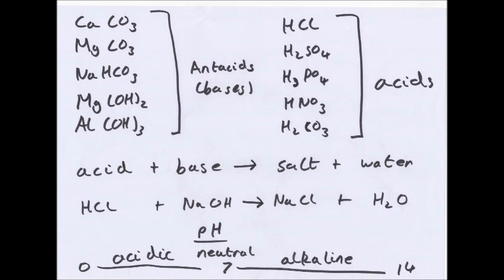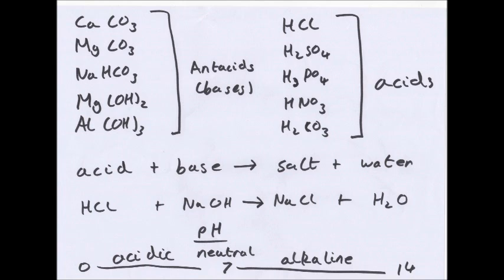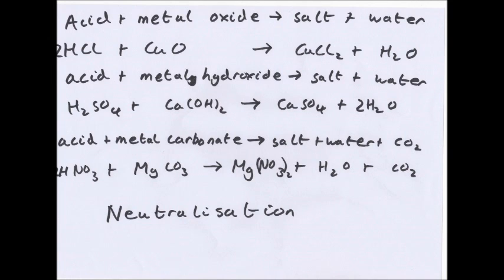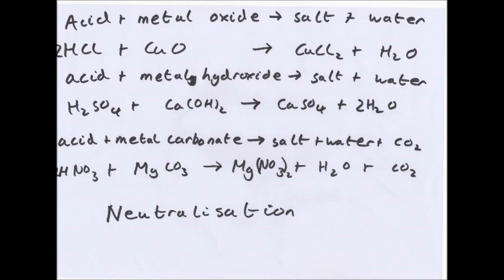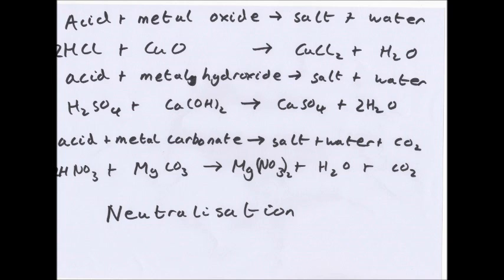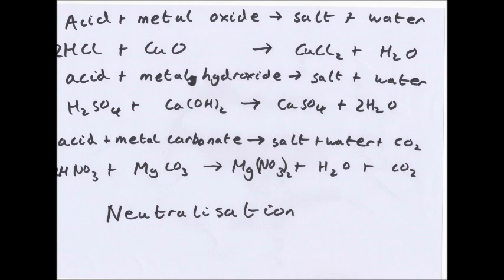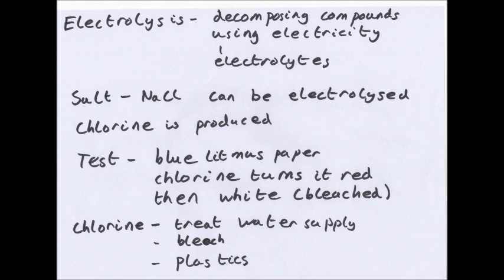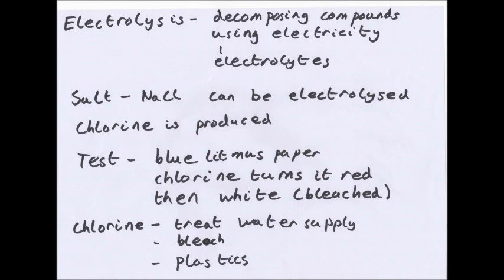GCSE - Acids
SORRY FOR THE AWFUL QUALITY, I DIDN'T REALISE UNTIL AFTER MY VIDEO HAS BEEN RECORDED! This is my GCSE chemistry video on acids. Please, like, subscribe or leave comments and feedback and if you want to ask me anything or give me personal feedback email me at As many people are messaging me for questions at the moment in many different areas (many of which I don't really check as much) and because I've had a few people ask for a general place to ask questions I have created a student room thread.